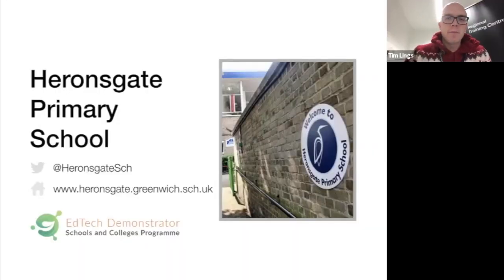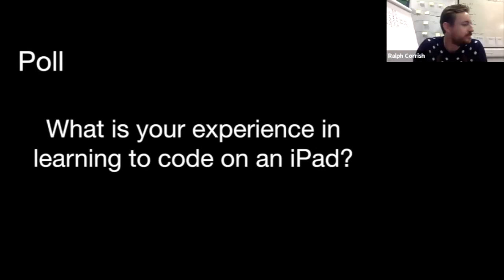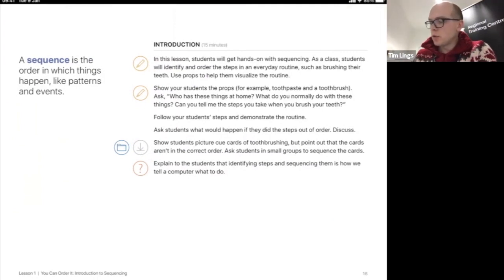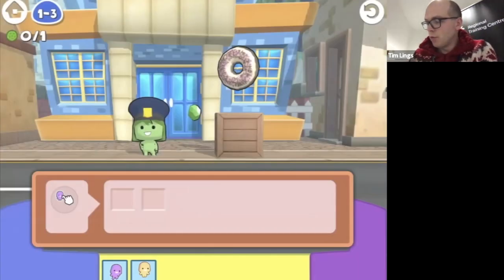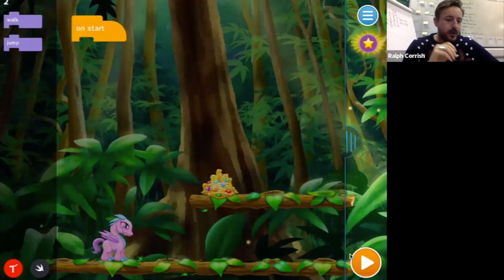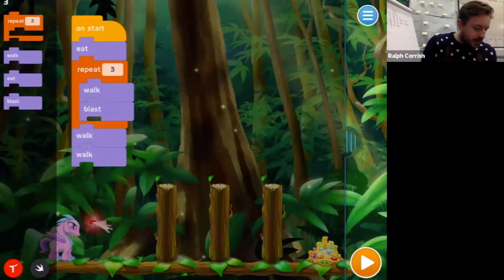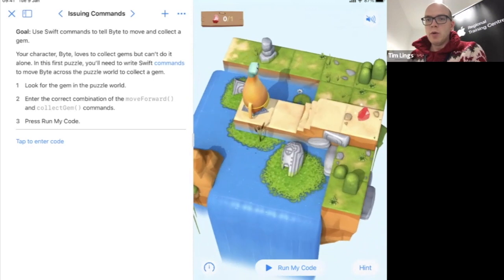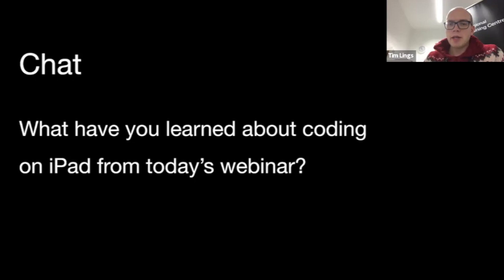Learning to Code with iPad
Join us as we look at the growing range of coding apps and curriculum resources available for teaching and learning coding on iPad. Using Apple’s ‘Everyone Can Code’ curriculum resources, we will explore the CodeSpark, Tyker and Swift Playgrounds apps and how they can be used to teach Computing for KS1, KS2 and KS3.